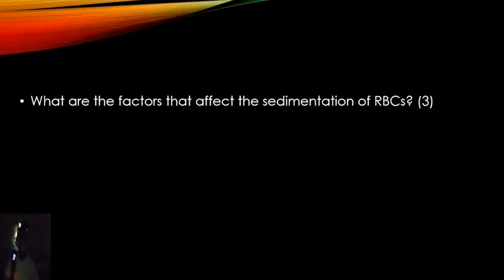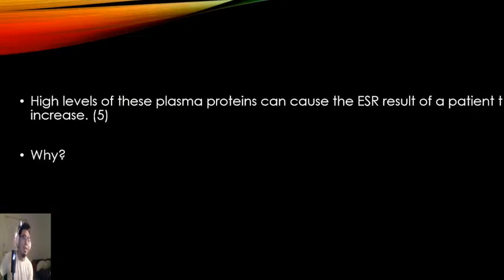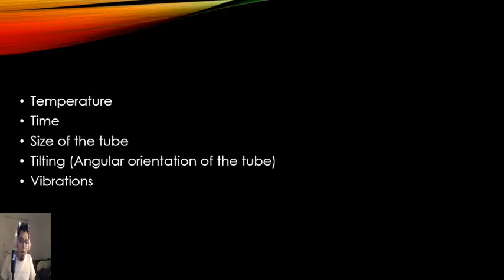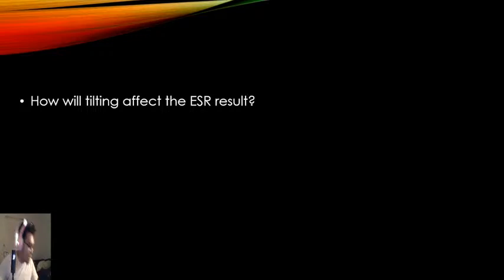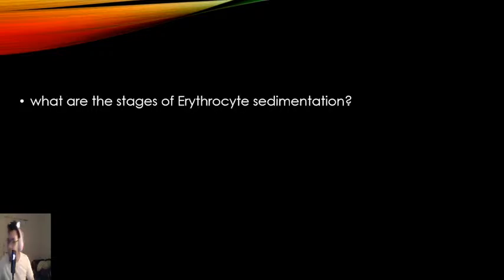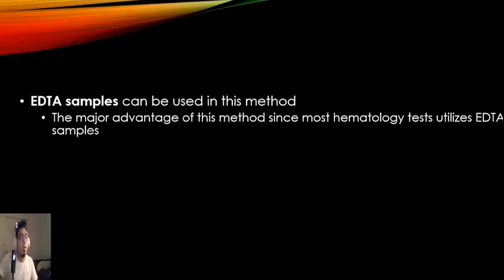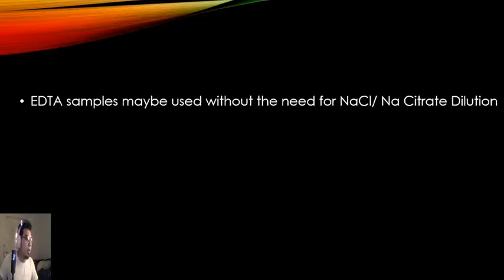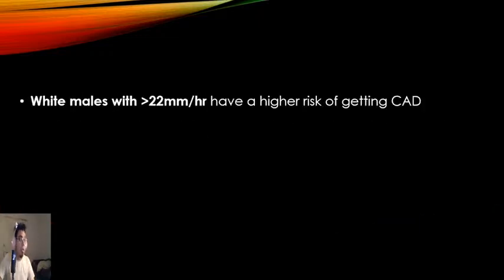HEMATOLOGY 2022 LECTURE 3 - Laboratory Techniques part 1